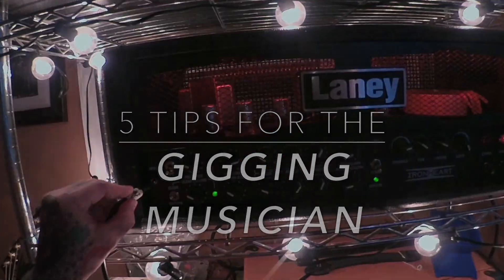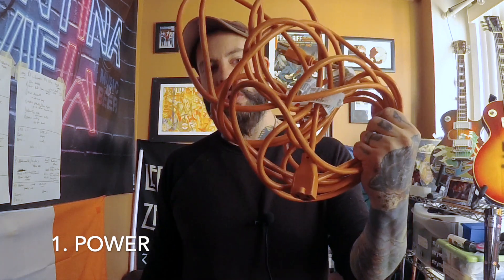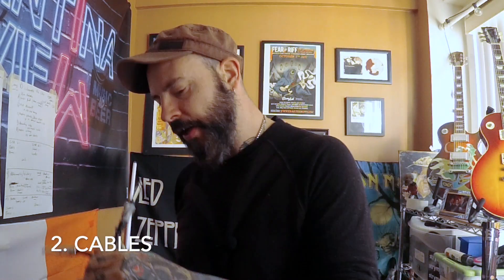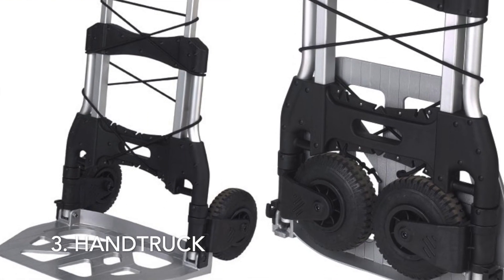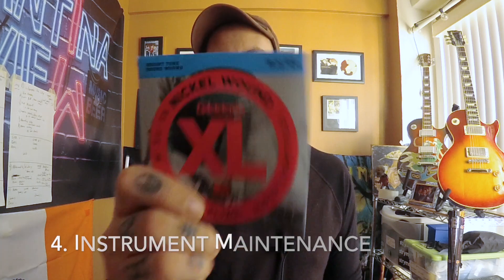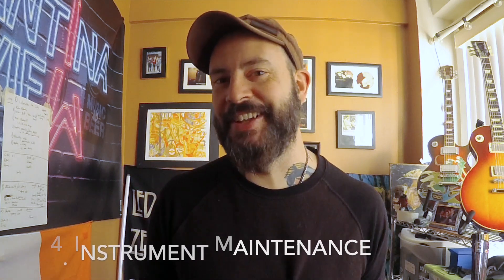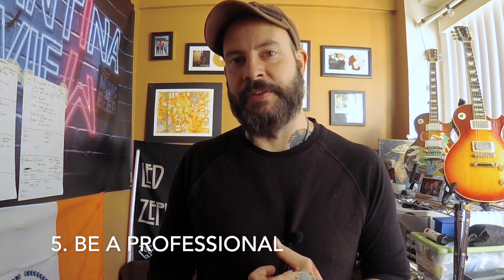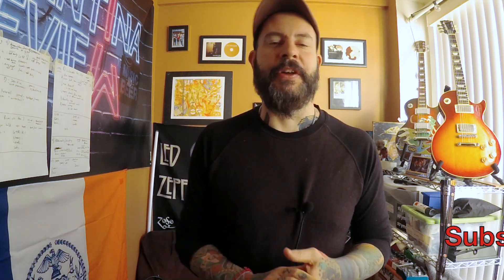5 Tips For The Gigging Musician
Lets share some knowledge!  Need some pointers while your out there hustling at shows? Check out this video for some help.  We hit 5 tips that will make gigging life simpler and easier.